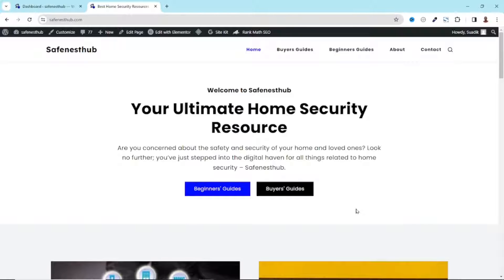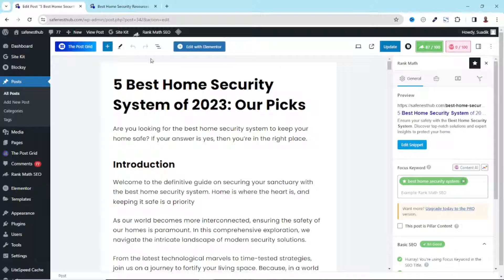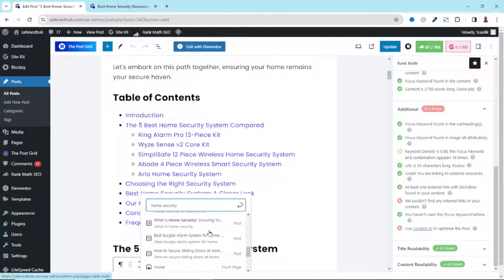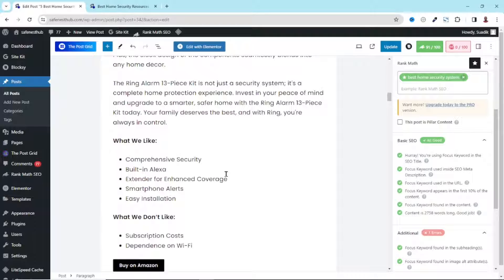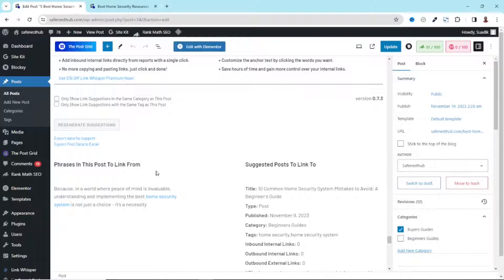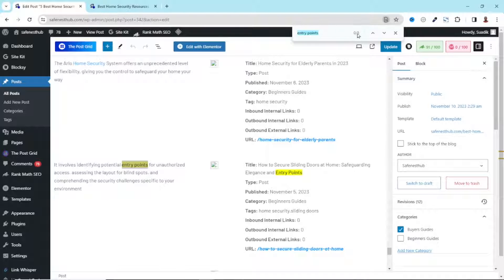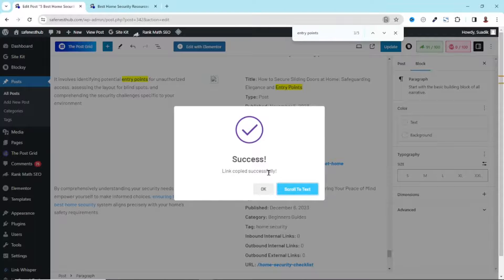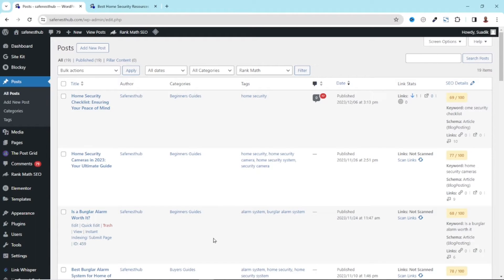How to Add Internal Linking in WordPress Blog Posts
In this video, you'll learn how to add internal linking in wordpress blog posts.